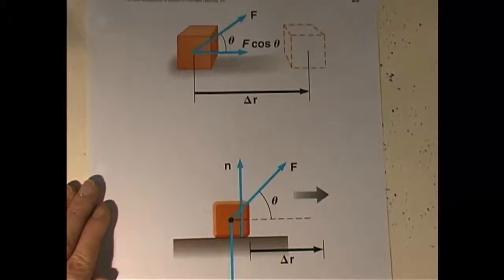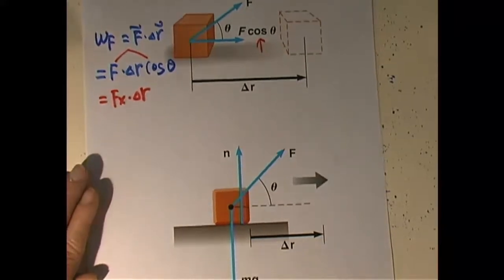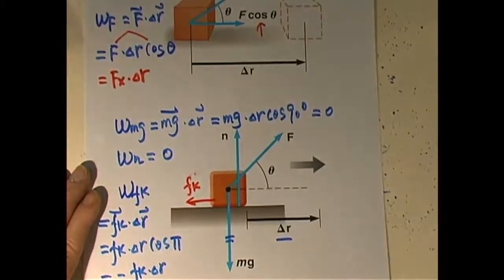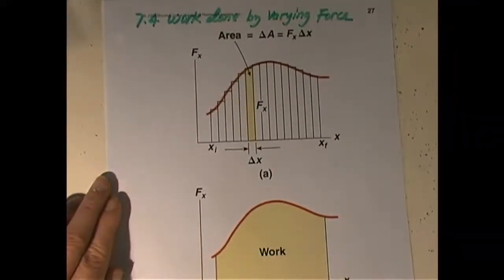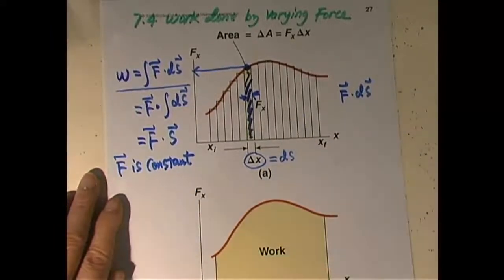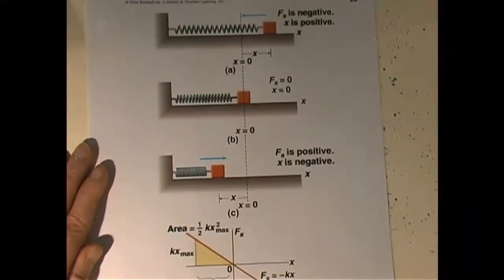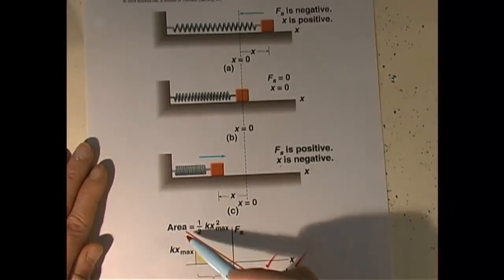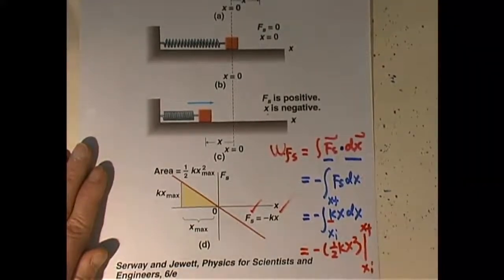Ch7 3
Ch7 Energy and Energy Transfer
Calculation of work with scalar product; work done by a variable force